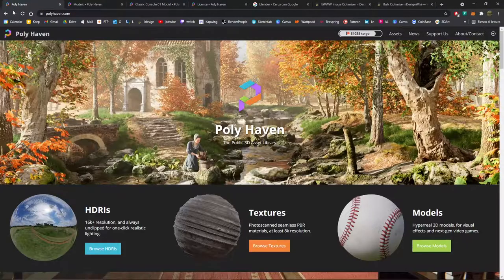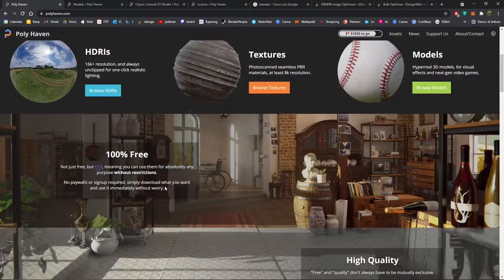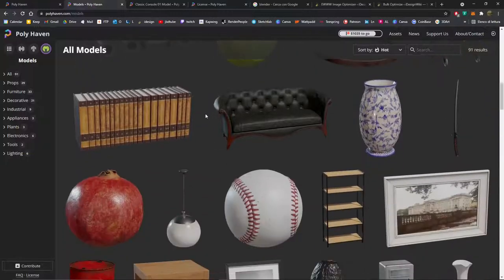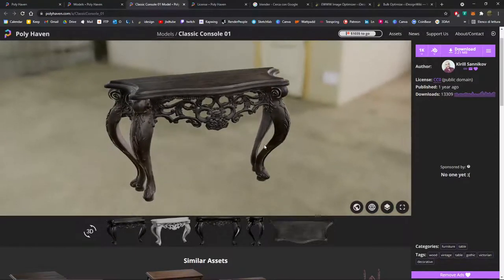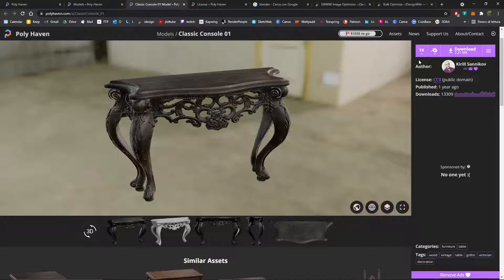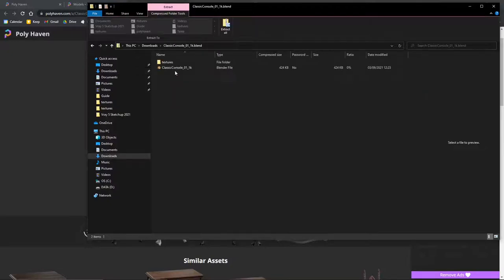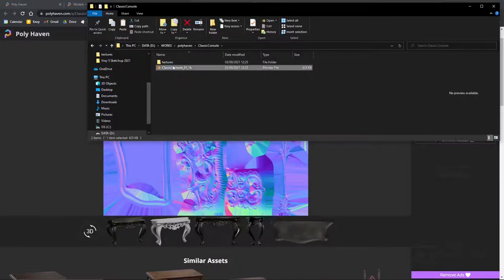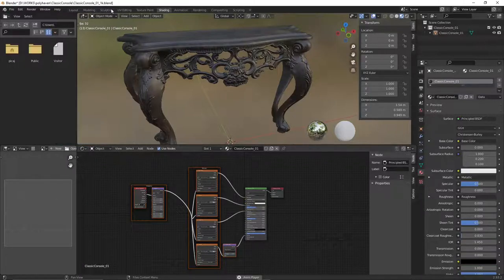Video Guide - How to Download Free 3D Models, Easy, Fast from Polyhaven, Blender Import Export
Video Guide - Download Free 3D Models and Textures, Easy, Fast from Polyhaven Website, Blender Import Export